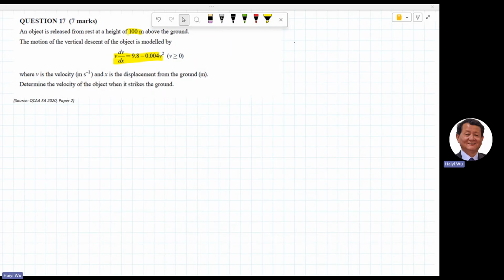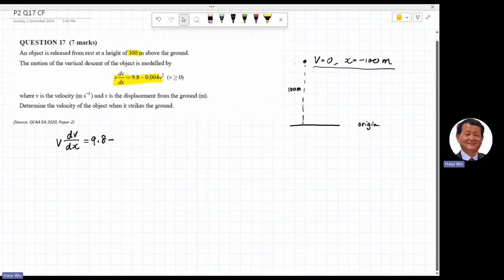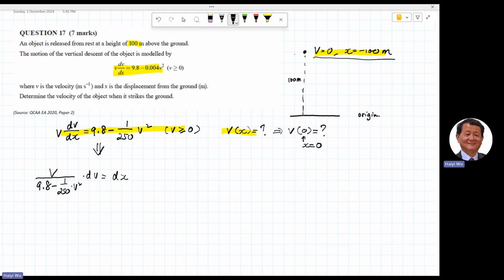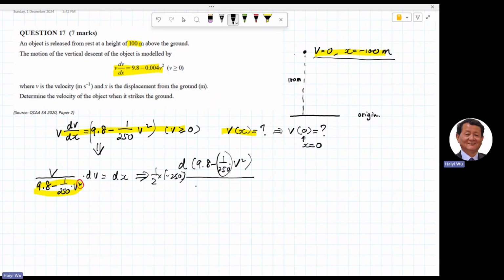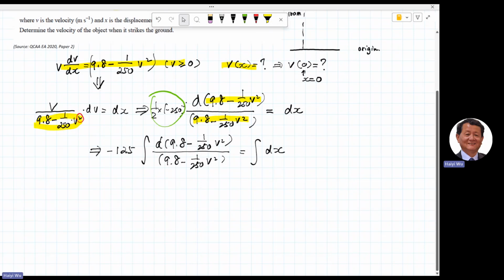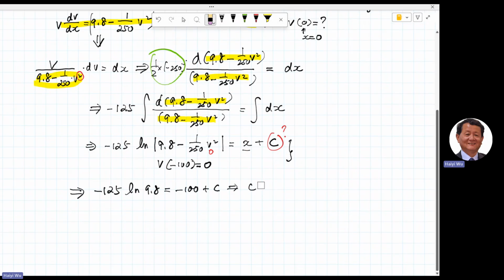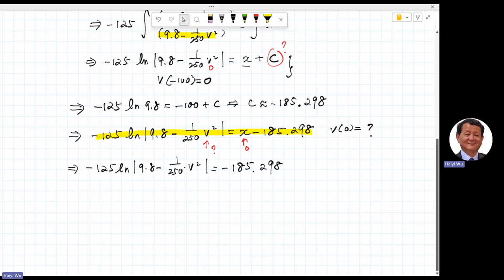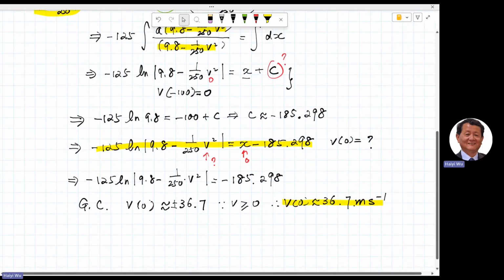Specialist Maths | Unit 4 | Topic | Differential Equations | Velocity and Displacement | CF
QCAA External Assessment, 2020, Paper 2, Questions 17, Complex Familiar:
* Solve differential equation
* Velocity and displacement